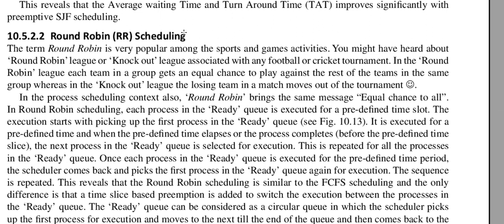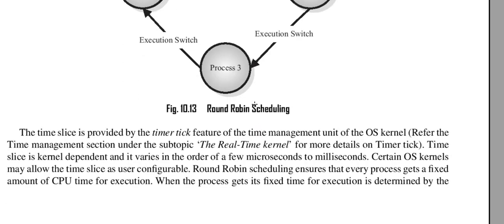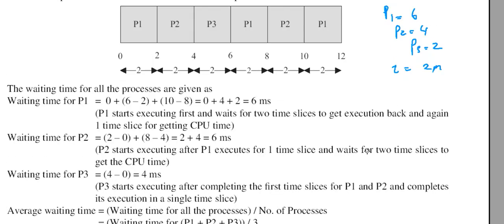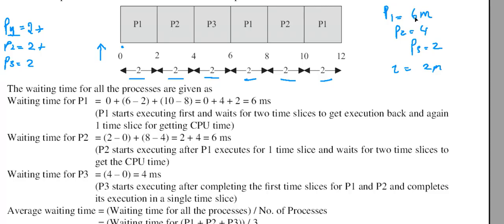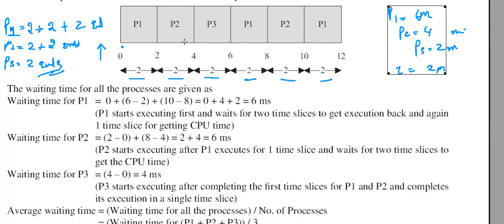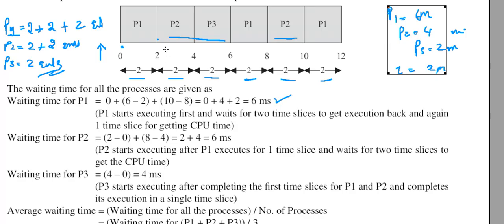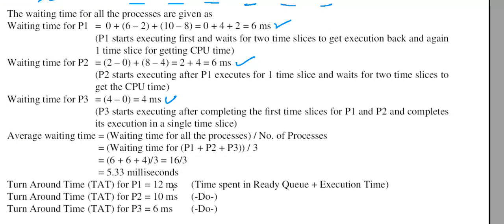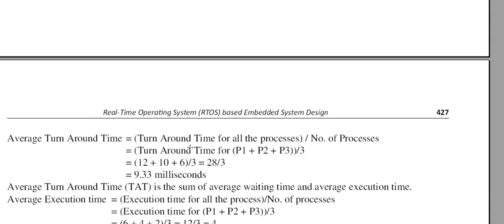BEC601 VTU QP Problem on PRE EMPTIVE Round Robin scheduling Algorithm -Important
BEC601 Problem on PRE EMPTIVE Round Robin RR scheduling Algorithm example 1 Important